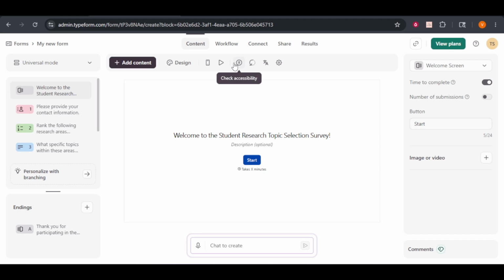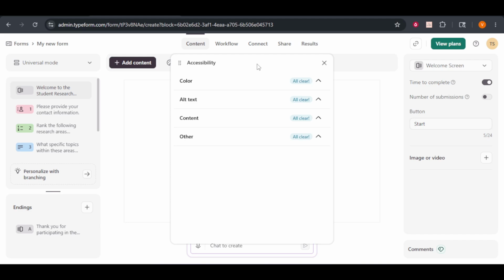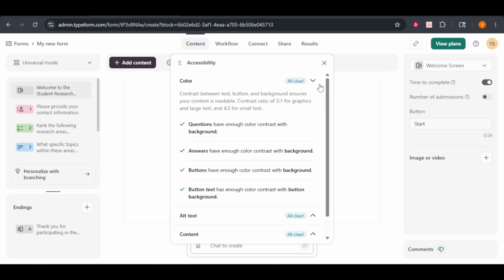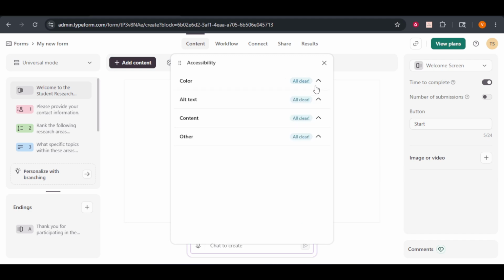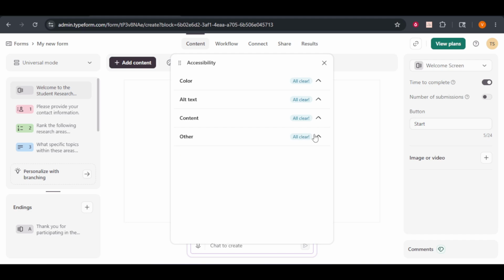How to Activate Direct Accessibility Compliance Checkers on Forms in Typeform in 2026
Want to make sure your Typeform is easier for everyone to access and complete? In this 2026 tutorial, you'll learn how to activate direct accessibility compliance checkers on forms in Typeform. Whether you're creating public surveys, customer forms, or business applications, this guide will show you how to review accessibility settings and improve your form experience for different users.

In this video, you'll learn how to:

✅ Access Typeform form settings and design options
✅ Review accessibility-related settings
✅ Check form readability and usability improvements
✅ Improve navigation and user interaction
✅ Optimize forms for different accessibility needs
✅ Create a more inclusive form experience

To activate accessibility compliance checks in Typeform, open your form editor, review available design and accessibility options, check your form elements, and apply recommended improvements where needed. Making your forms more accessible helps create a smoother experience for more respondents across different devices and situations.